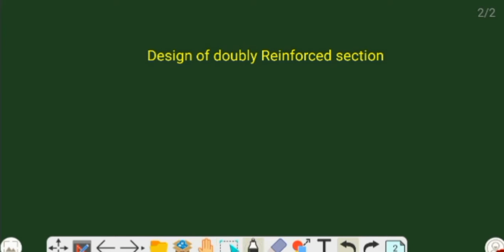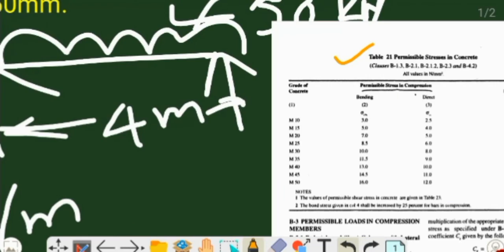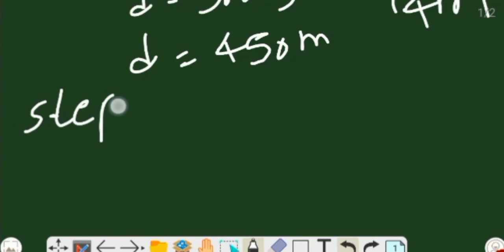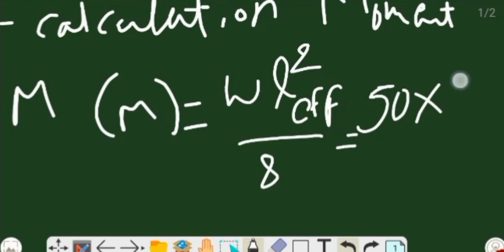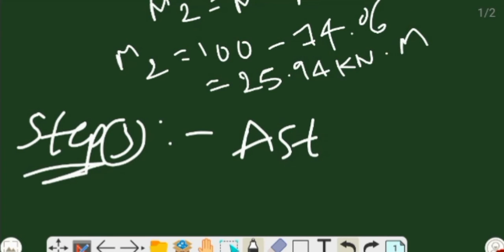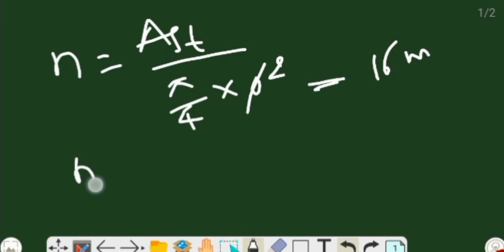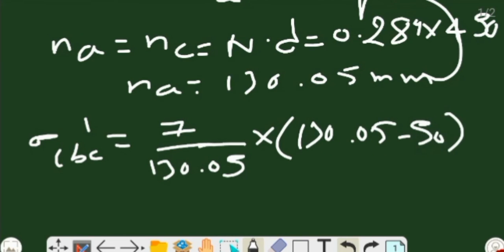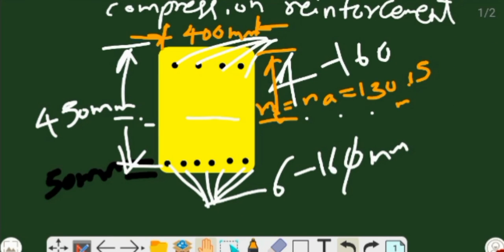Design of doubly Reinforced section by working stress method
In this video I have been discussed about the design of doubly Reinforced section by working stress method.